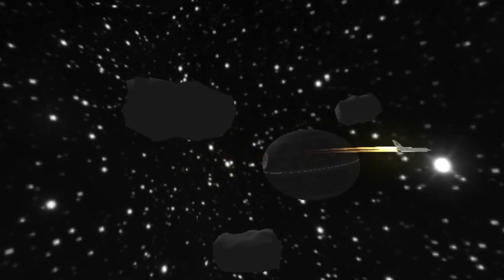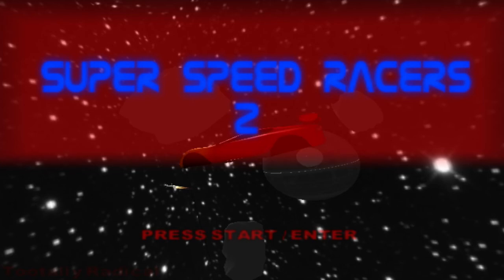Rad Racing Game Super Speed racers 3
My 3rd racing game ever.

Pleeeeeeeeeeeeeeeeeeease download

The music in the game is from Monstercat and MDK.